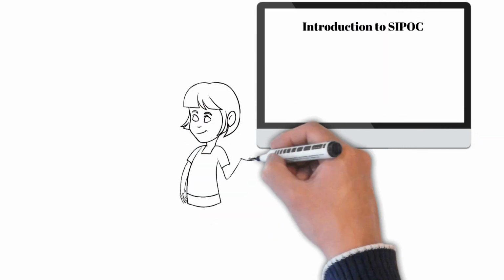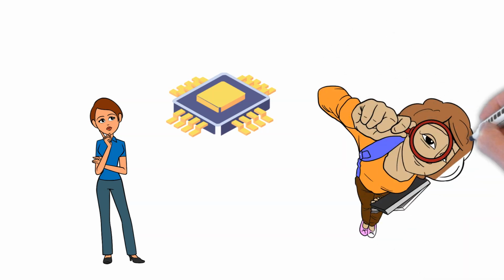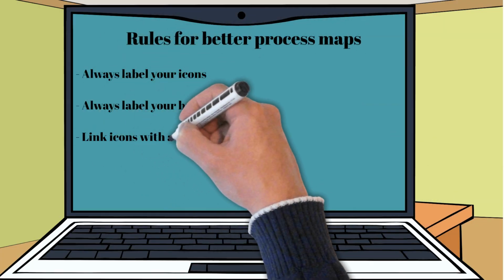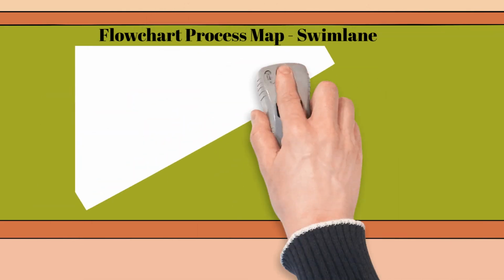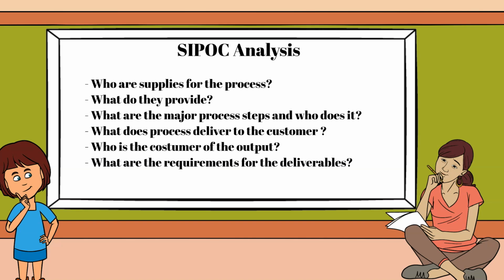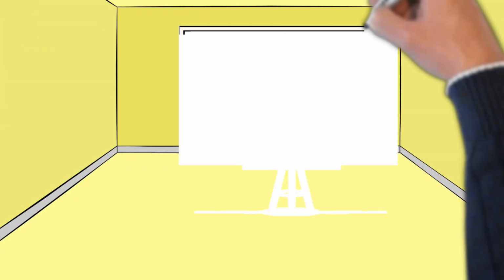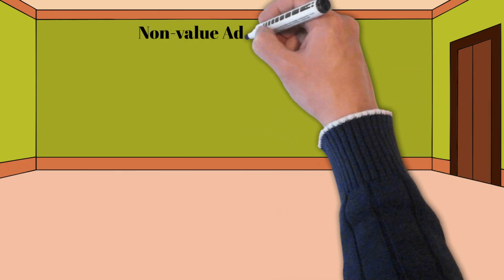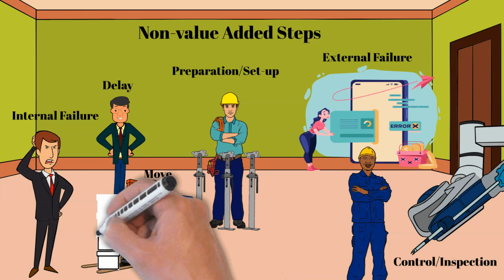Lecture 2.5 Introduction to SIPOC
A beginner-friendly introduction to Lean Six Sigma for anyone who wants to improve processes, reduce waste, and make better data-driven decisions. Covers quality basics, DMAIC, process mapping, SIPOC, waste reduction, Excel-based data analysis, prioritization tools, and a full Lean Six Sigma project walkthrough. No experience required.